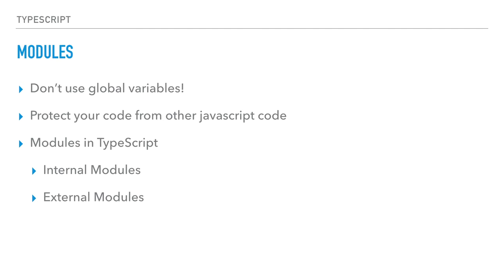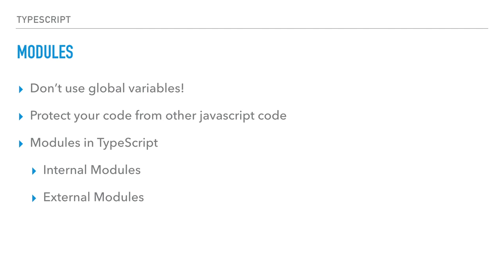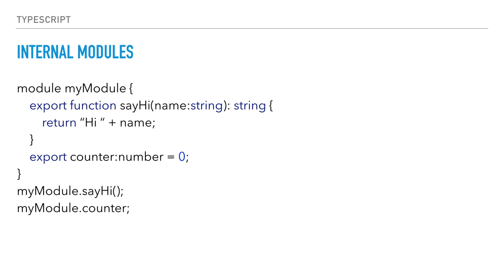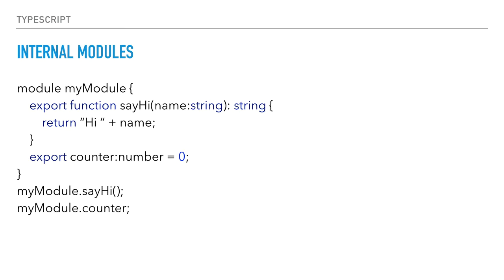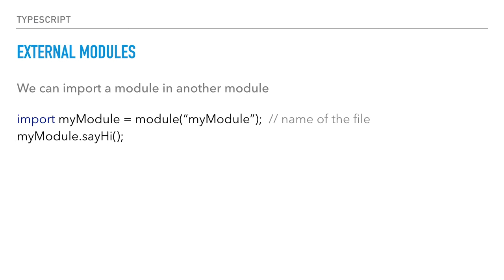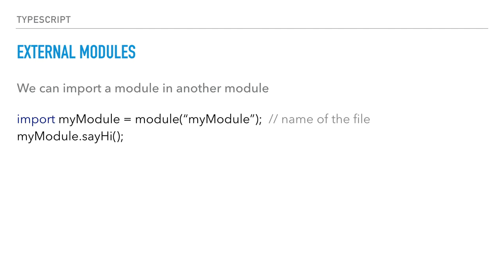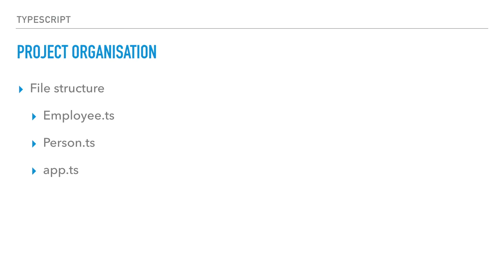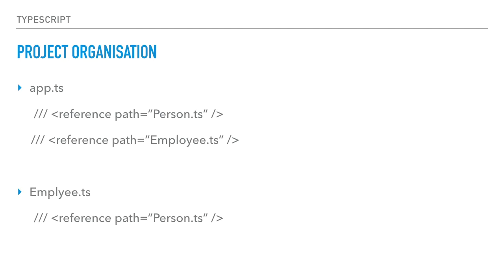3 007 Modules